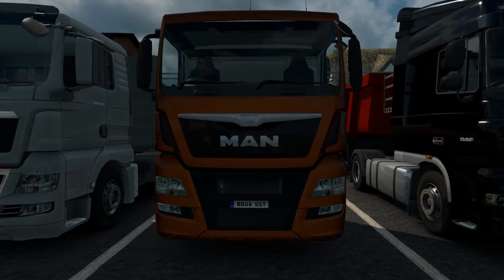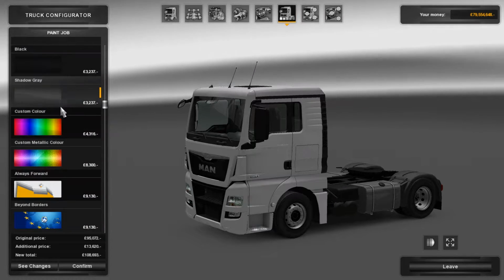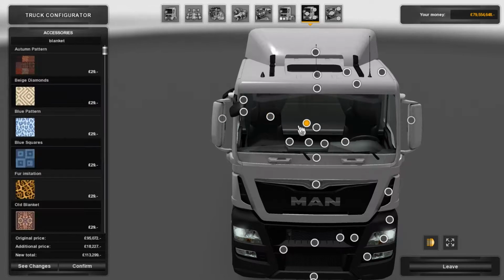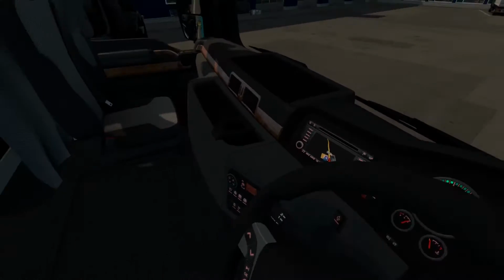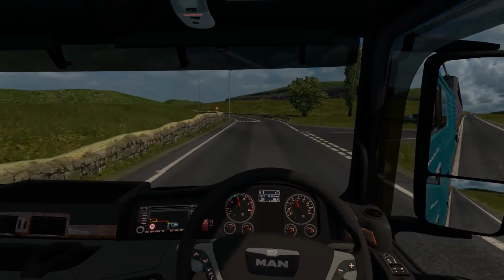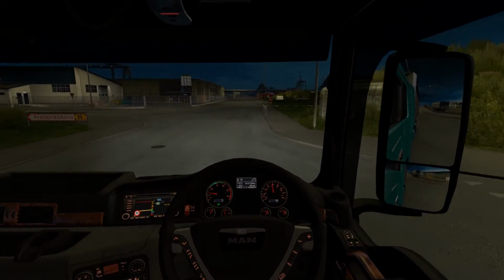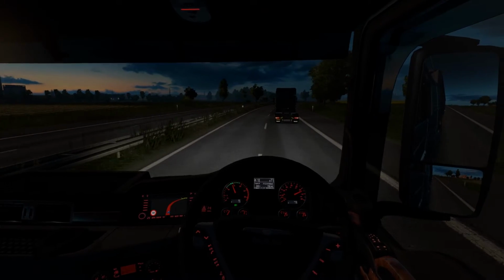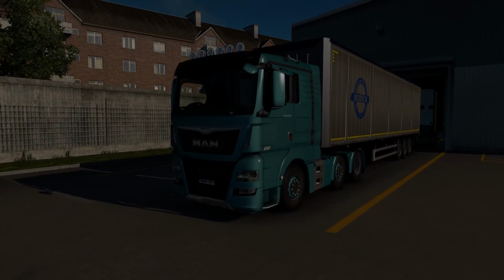Euro Truck Simulator 2 - MAN TGX Euro 6 V1.8 - Test Drive Thursday #73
Hello and welcome to this video:
Today I review the MAN TGX Euro 6 by MADster and CobraBlue6.

• Computer Specs correct from 1st January 2016:
• Case:   Corsair Carbide Spec-01
• Motherboard: Gigabyte H81M-S2H
• CPU: Intel Core I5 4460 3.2ghz 6mb Cache 4th Gen Haswell
• RAM: 8GB DDR3 1600mhz Performance Ram
• Graphics Card: Zotac Nvidia Geforce GTX 970 4GB
• OS: Windows 8.1 64bit
• PSU : Corsair CX600 80 Plus Bronze Certified 600w Power Supply

• Extra Stuff:
• Logitech G27
• Elgato HD60
• PlayStation4
• Xbox One